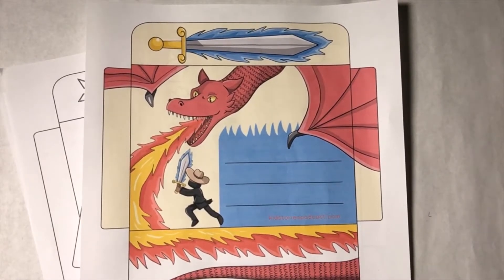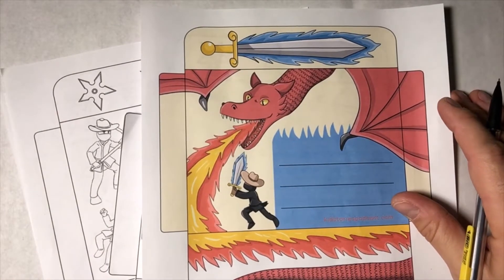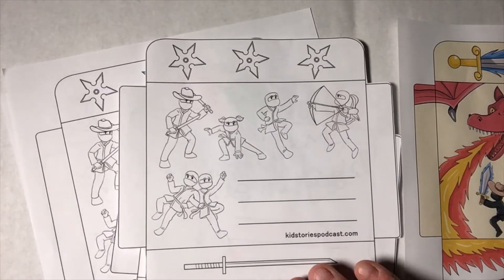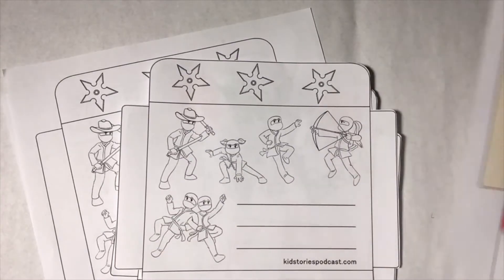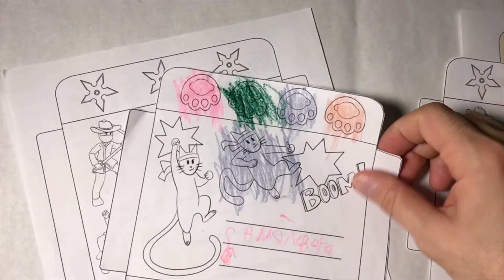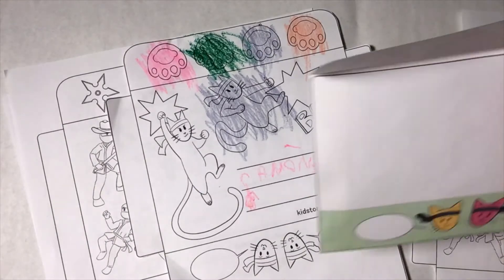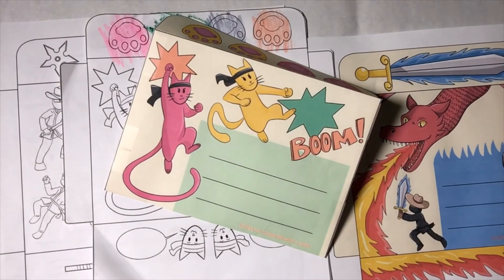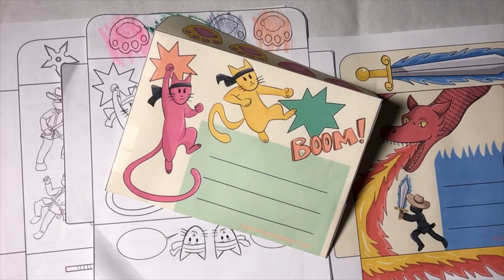Printable Envelopes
Here's a little introduction to a new downloadable item in the website store. You can print these envelopes off at home to help encourage your little listeners to draw and write and keep in touch with their friends and family through mail.